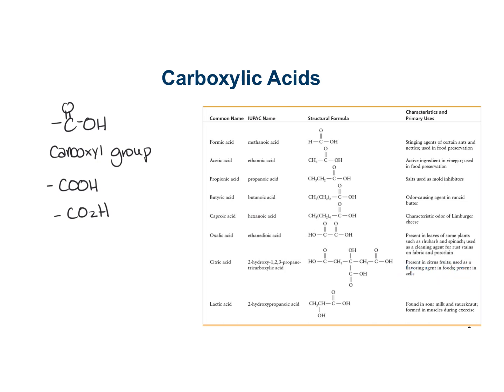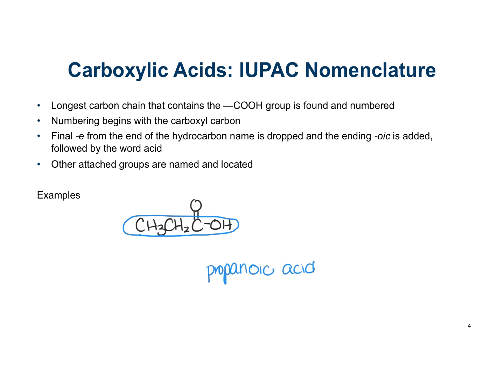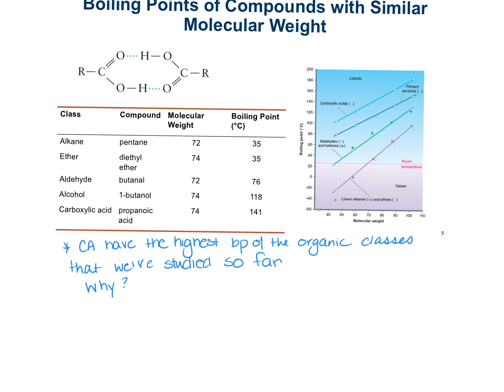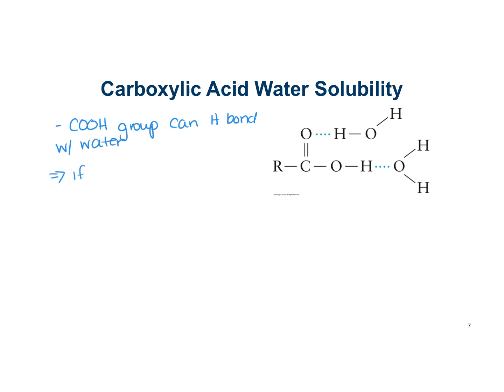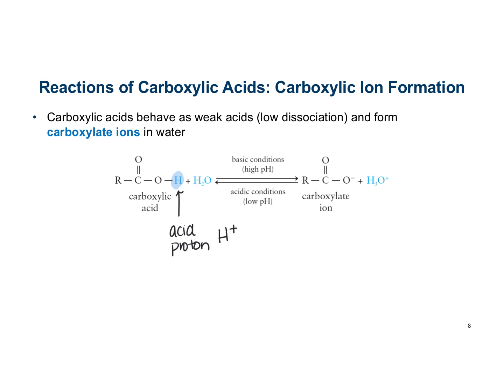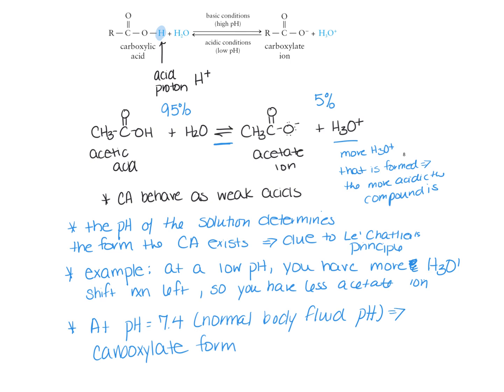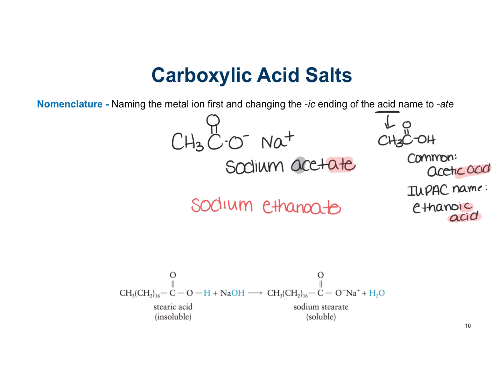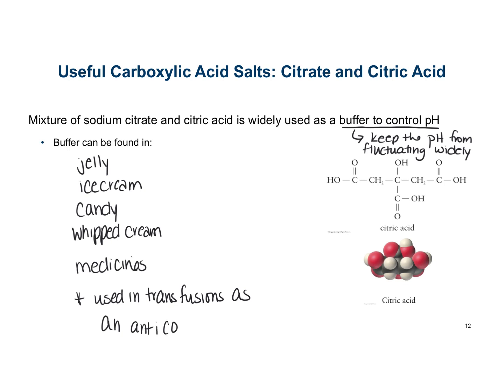Ch15 Carboxylic Acids